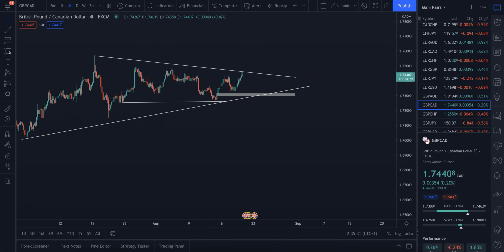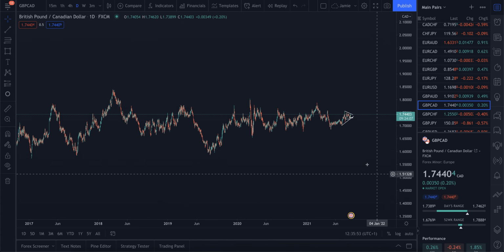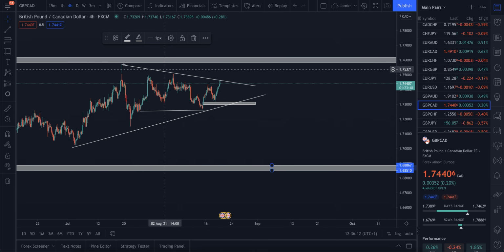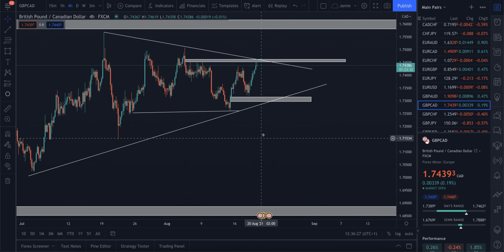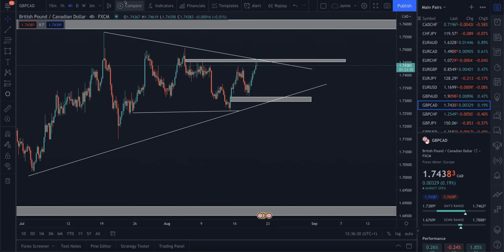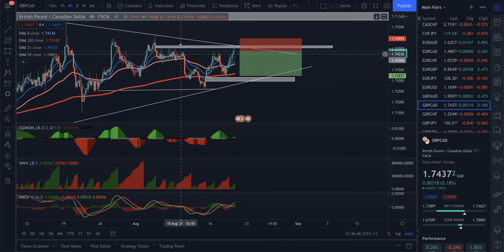Forex Lesson - How to draw trend lines and support and resistance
In this video we will show you how to draw trendlines and support and resistance when trading Forex. Its important to start on the higher timeframes and move down.